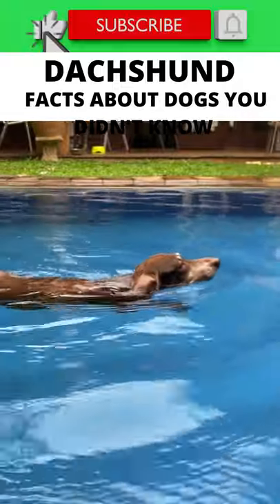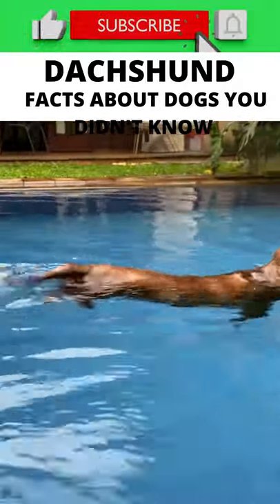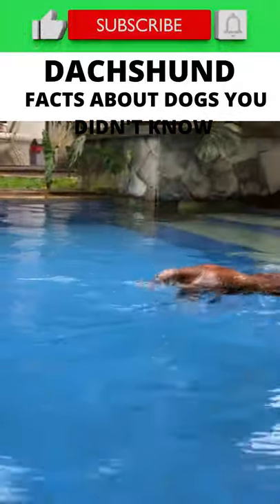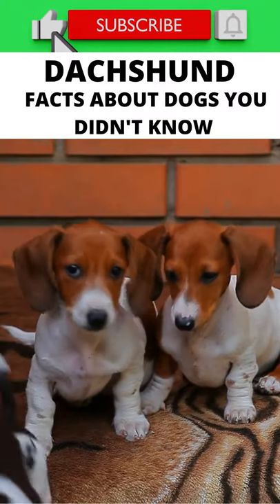facts 148: FACTS ABOUT DOGS YOU DIDN'T KNOW! DACHSHUND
facts 148: FACTS ABOUT DOGS YOU DIDN'T KNOW!
In this video, we will tell you some little-known facts about Dachshund that you, possibly, didn't know. Dachshund is a small dog breed of short-legged and long-bodied dogs of the hound family. Watch our video to learn something new about this amazing breed.

Software/Application I used:
- Canva Pro

Video, Music & Photos from Canva Pro, Pexels & Movavi Video Editor Plus